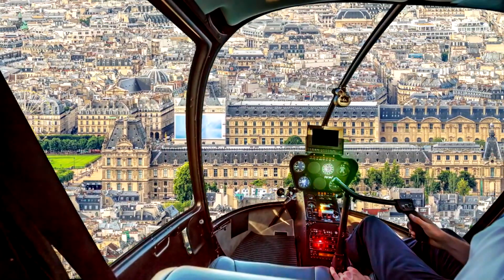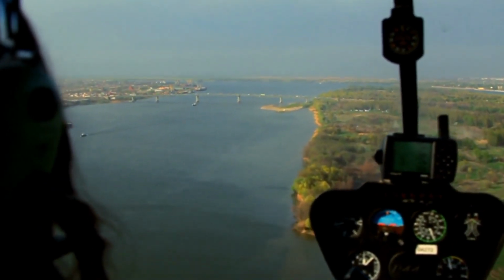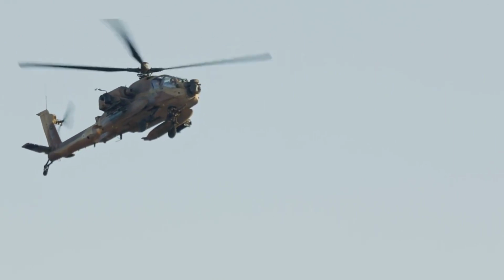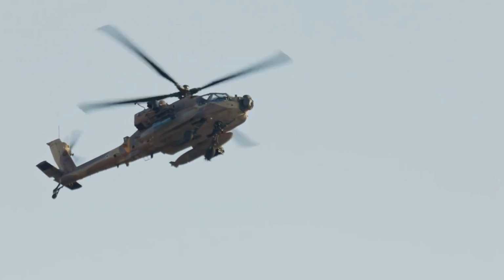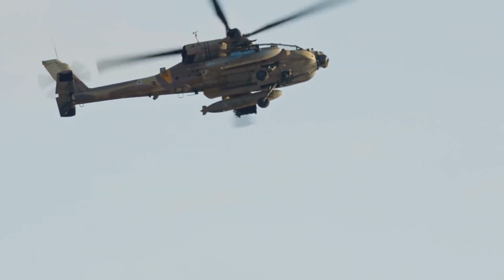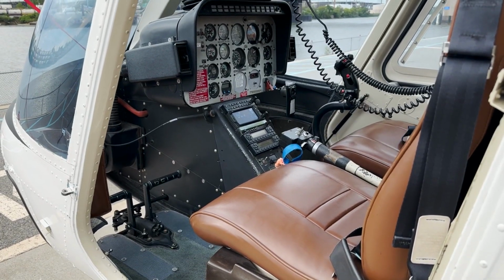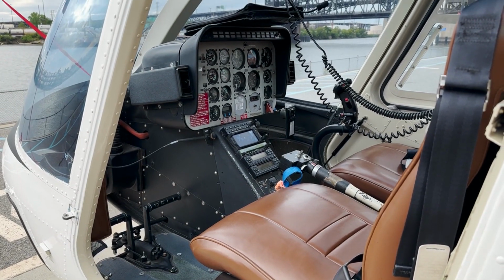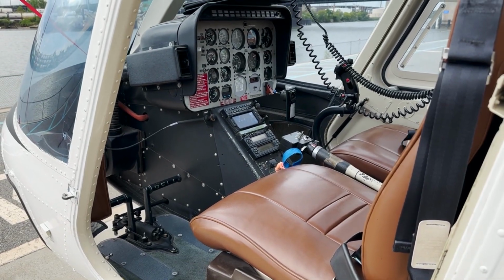Helicopter Flying: 11-7 Helicopter Emergencies and Hazards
Mastering Emergency Maneuvers and Safe Navigation: Insights for Helicopter Pilots

Embark on a crucial journey of helicopter piloting as we delve into emergency scenarios, navigation challenges, and survival strategies. Whether you're an experienced pilot or an aviation enthusiast, this guide offers valuable insights into mastering critical situations and ensuring safer flights.

Explore the intricate balancing act of maintaining altitude and airspeed during a single-engine failure. Learn the importance of preserving rotor rpm and avoiding potential disasters, even in multiengine helicopters. Dive into the world of autorotational descents and understand how airspeed variations impact descent rates and glide distances.

Navigate through the challenges of getting lost with effective procedures that prioritize flying the aircraft first. Discover the four Cs—Climb, Communicate, Confess, and Comply—as a mnemonic for pilots in distress. Uncover strategies for preventing loss, such as flight following, monitoring checkpoints, and maintaining situational awareness.

Delve into the complexities of inadvertent flight into Instrument Meteorological Conditions (IMC) and the associated physiological challenges. Understand the importance of personal minimums, preflight assessments, and decision points in avoiding IMC. For instrument-rated pilots, gain insights into maintaining currency and proficiency for a safe recovery.

Night flying introduces additional considerations, requiring conservative personal minimums and proactive planning. Learn essential guidelines to remain in Visual Meteorological Conditions throughout a flight and ensure safe night operations. Explore survival strategies, including the mandated survival gear in regions like Canada and Alaska, emphasizing the importance of anticipating emergencies and planning for safe exits.

In the rapidly evolving landscape of helicopter operations, stay informed, stay vigilant, and enhance your piloting skills with this comprehensive guide. From emergency procedures to survival gear essentials, equip yourself with the knowledge to navigate the skies with confidence.